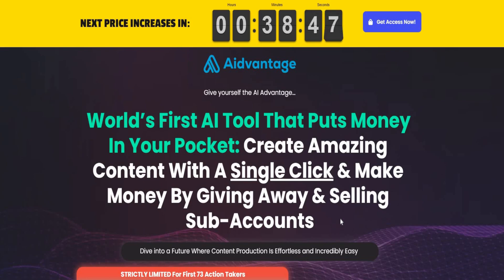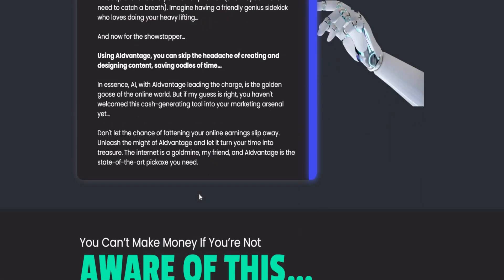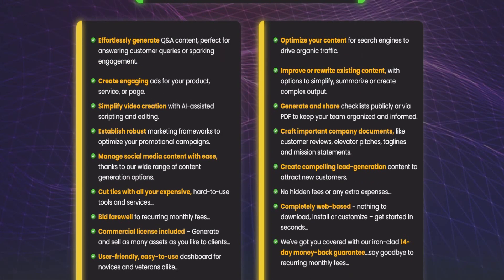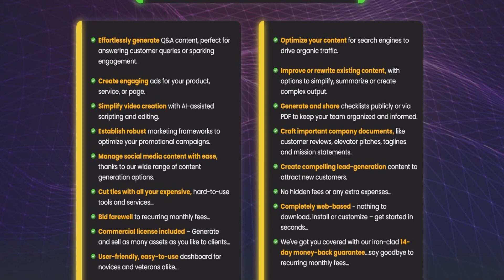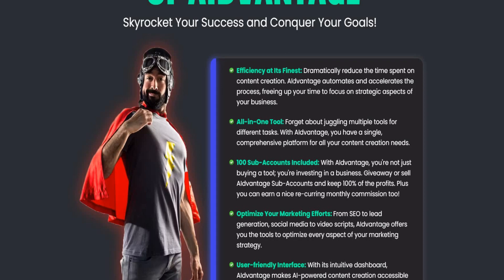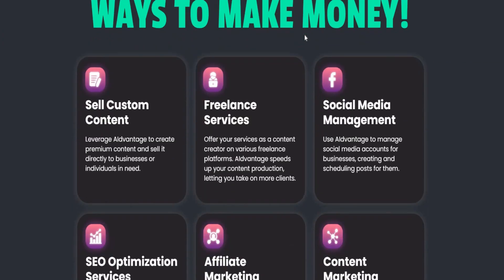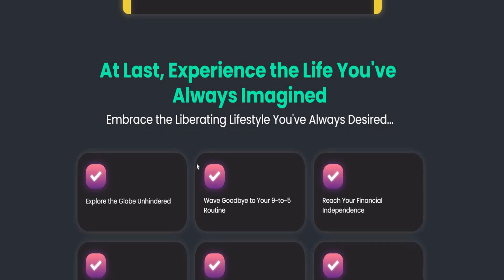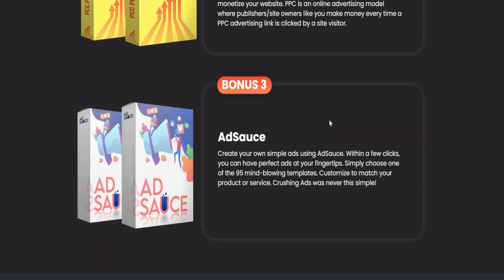AIdvantage Review and AIdvantage Bonuses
Let's Revisit Everything You Are Getting With AIdvantage
AIdvantage Ultimate Dashboard: $297
Automated AI Content Creation: $497
AI Content Improvement: $497
High-Converting AI Video Scripts: $497
Limitless AI Ad Copy Creation: $297
Engaging AI Social Media Posts: $497
Commercial License Included: $997
AI Marketing Frameworks Production: $497
AI Lead Magnet Creation:  $497
AI Search Engine Optimization:  $497
Step-by-Step Training: $297
Premium Customer Support: $297
Lifetime Free Updates: $997
Bonus 1: Making 6 Figures With AIdvantage
Bonus 2: PPC Profit Generator: $497
Bonus 3: AdSauce: $297